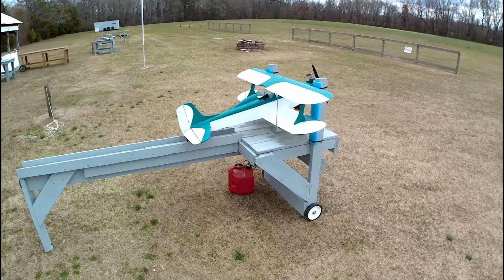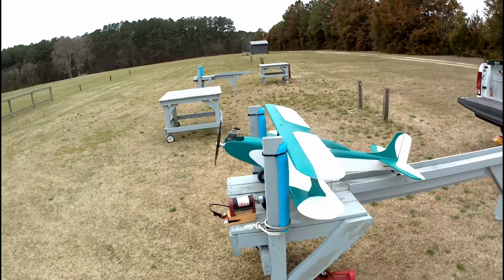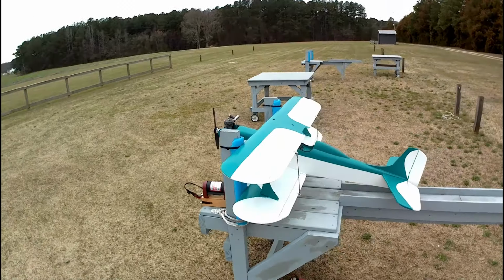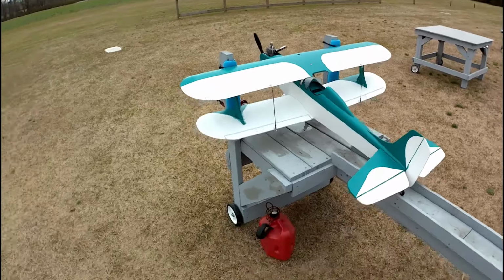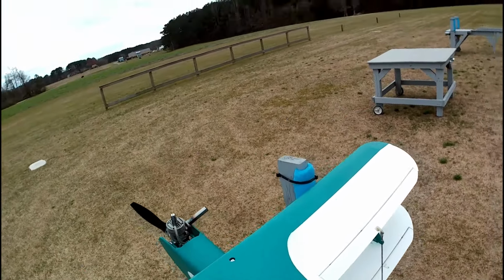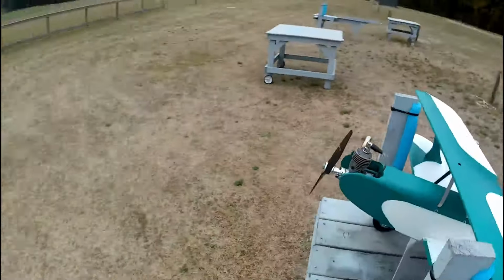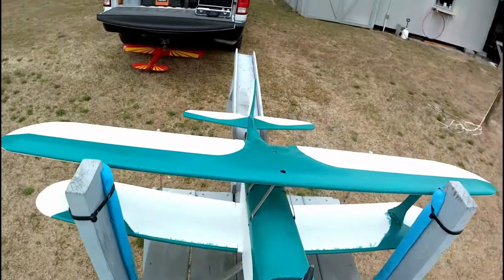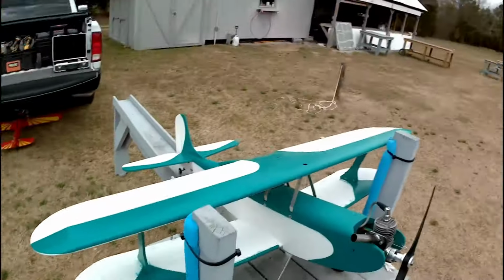Sig Hog Bipe unsuccessful maiden flight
I believe now that I was nose heavy. My plan is to make repairs, add a bit of weight to the tail and try again.